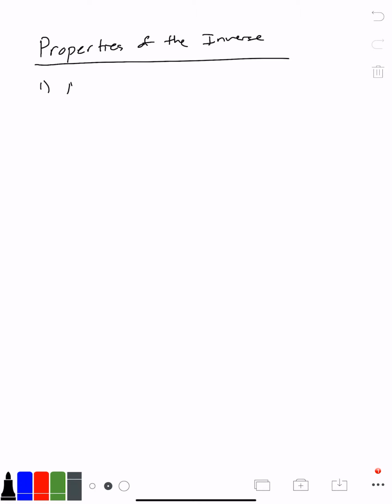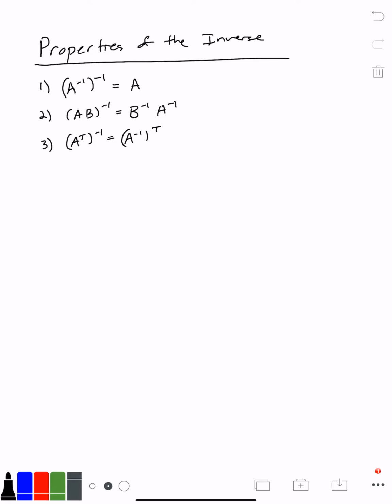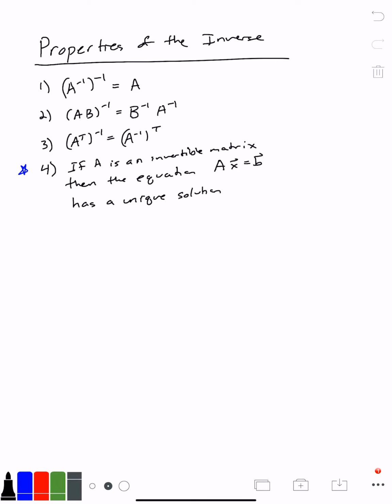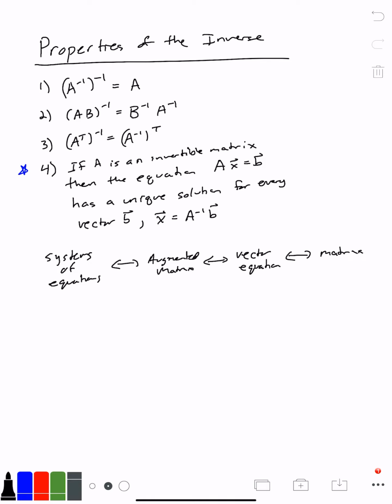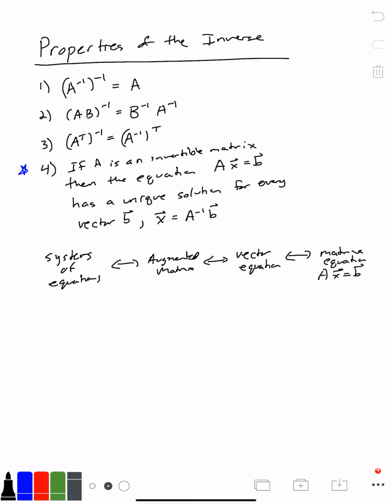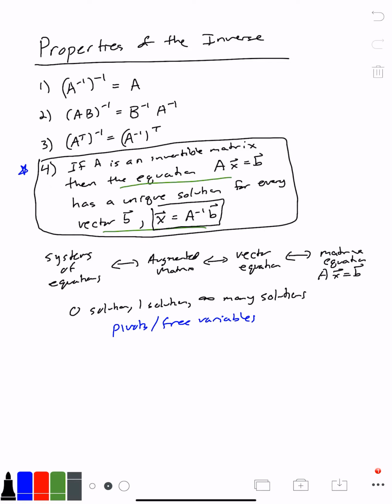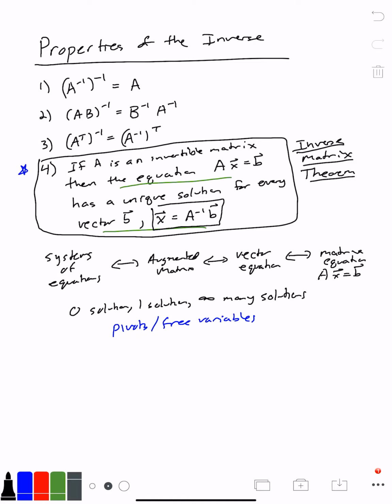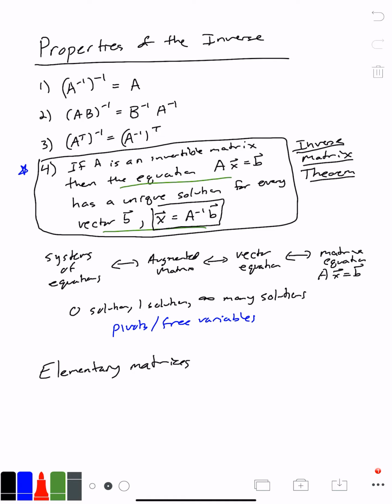2.2 Video 2